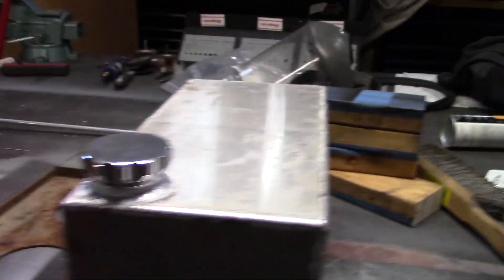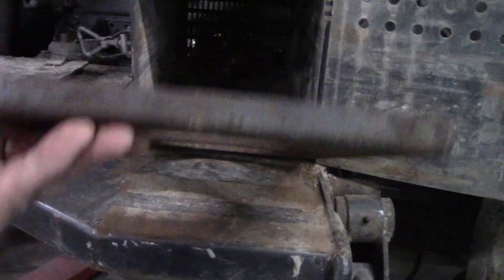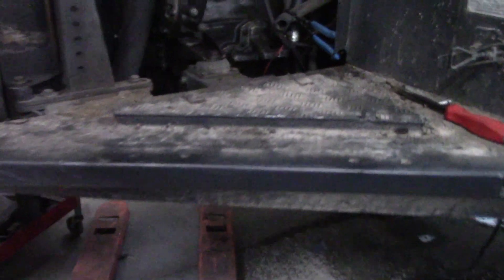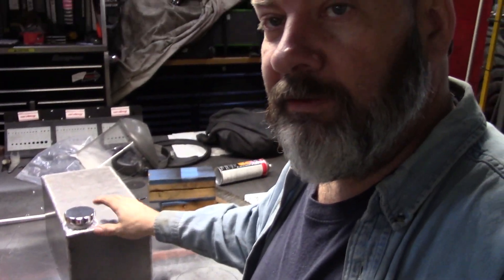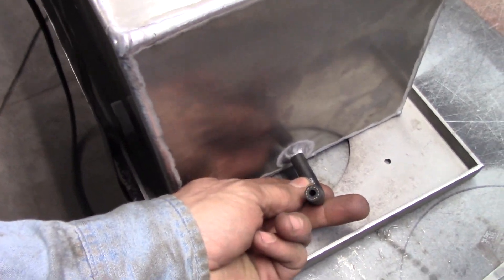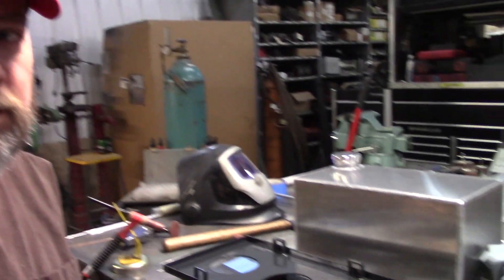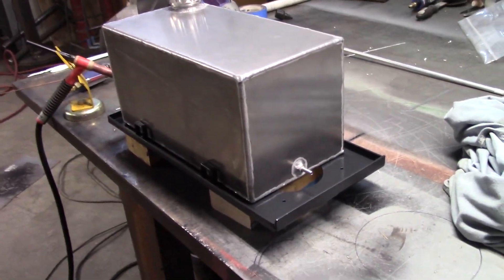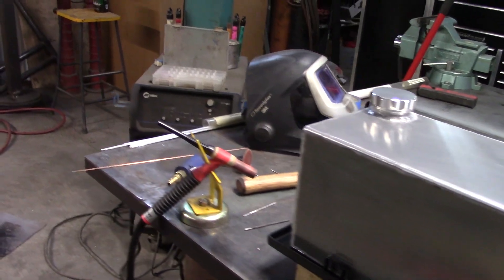Fuel Cell build for a Ponsse